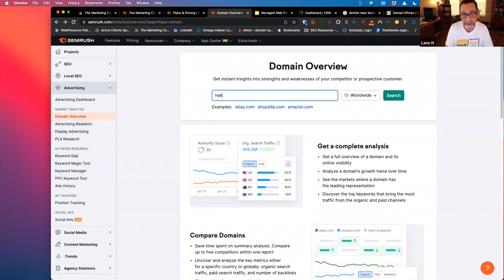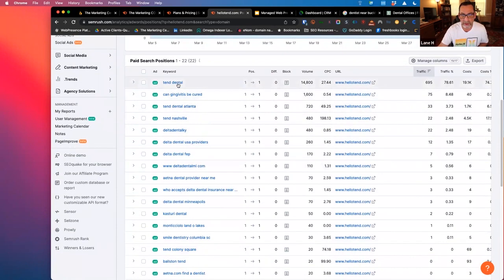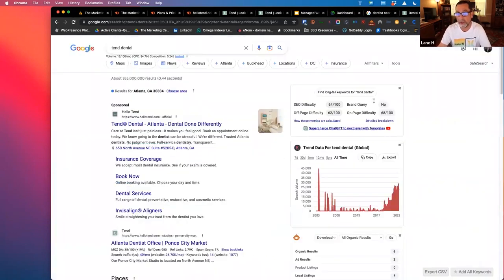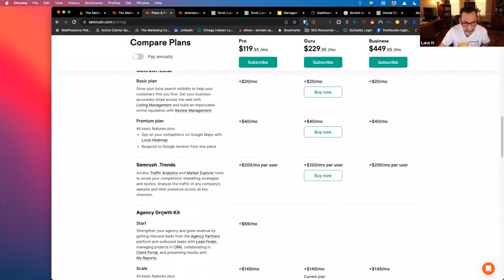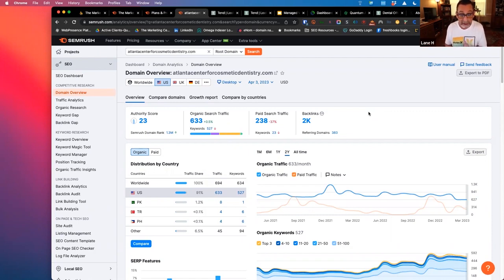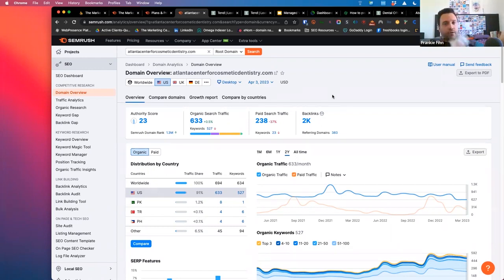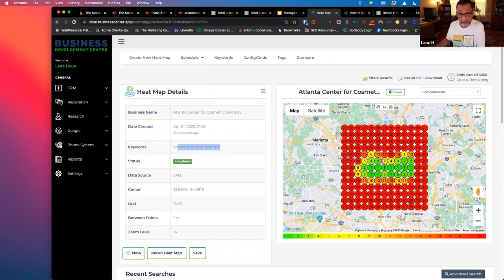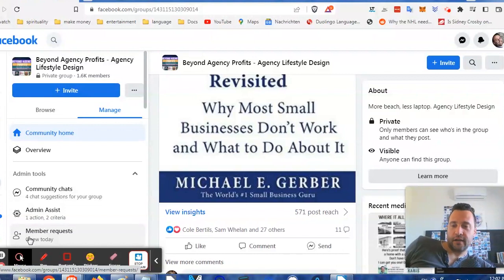SEO & PPC Secrets - How To Run Analysis So Clients Pay You w/ SEMrush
Are you ready to take your SEO and PPC skills to the next level? Join us as we dive into the intricacies of analyzing your clients' online presence, uncovering hidden opportunities, and maximizing their return on investment.

Throughout this video, we will reveal the secrets behind running comprehensive SEO and PPC analyses, equipping you with the knowledge and tools you need to skyrocket your clients' organic search rankings and enhance their paid advertising campaigns.

Our experienced team of SEO and PPC experts will share their industry insights and demonstrate practical examples, illustrating how to identify and capitalize on untapped keyword opportunities, optimize landing pages for improved conversion rates, and craft compelling ad copy that drives high-quality traffic.

By implementing the strategies revealed in this video, you'll be empowered to unlock new revenue streams and secure loyal clients who recognize the value of your services. Whether you're an aspiring SEO or PPC professional or a seasoned marketer looking to enhance your skill set, this video is a must-watch.

In this video, you will learn about the following:
👉🏻 SEO and PPC Skills
👉🏻 Trends and Techniques in SEO and PPC
👉🏻 Comprehensive SEO and PPC Analyses

And if you run a digital marketing agency, grab these free resources.